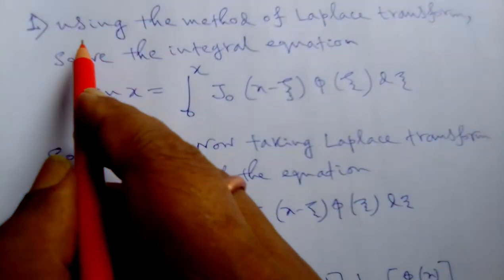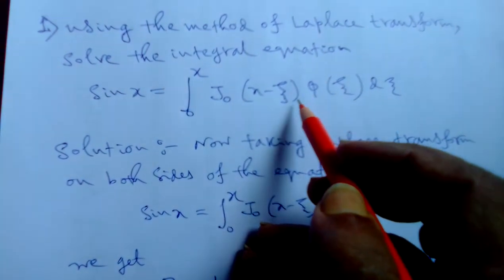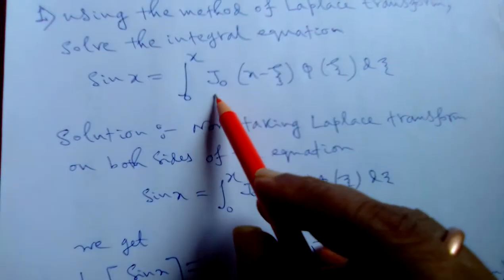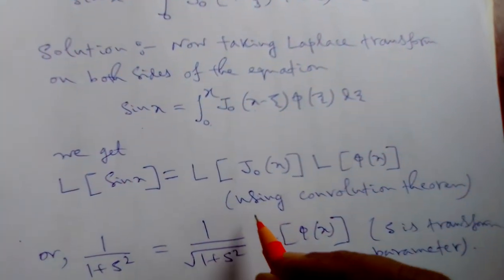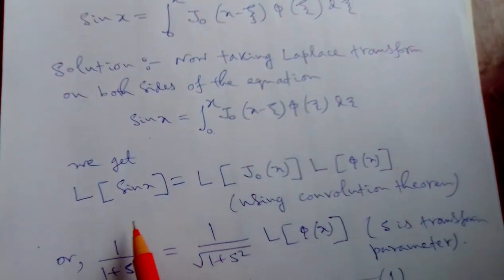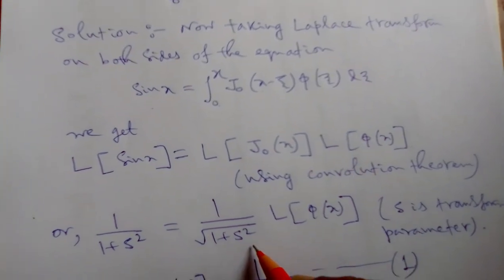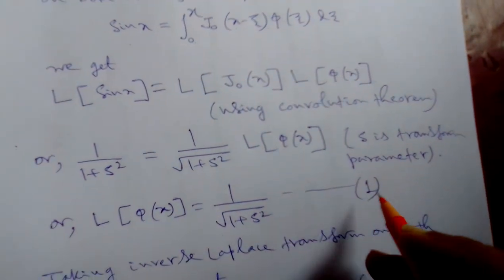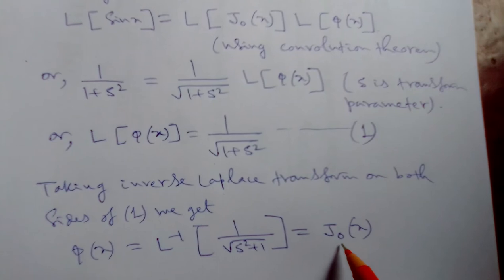Importent problem by using Laplace transform to solve an integral equation